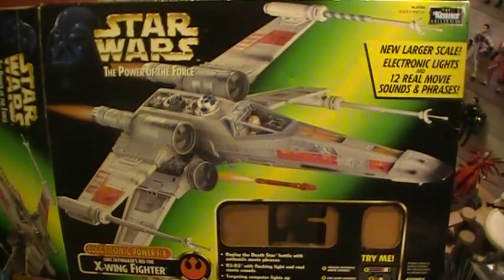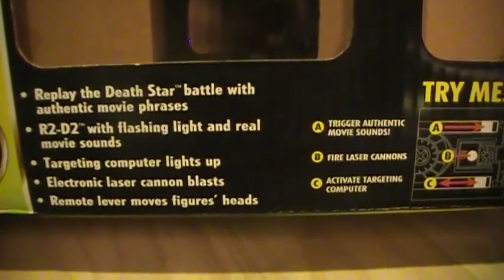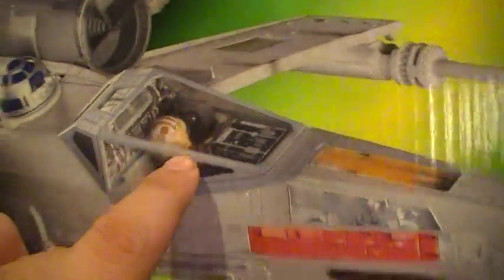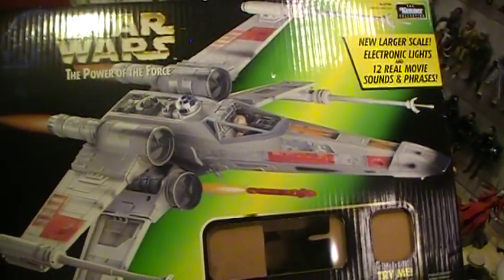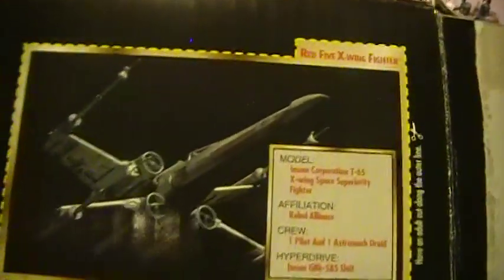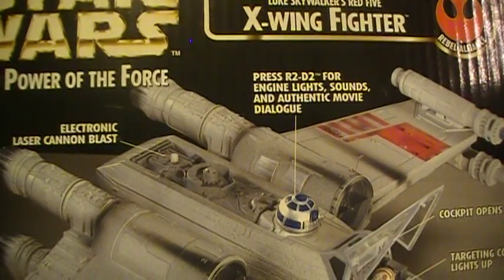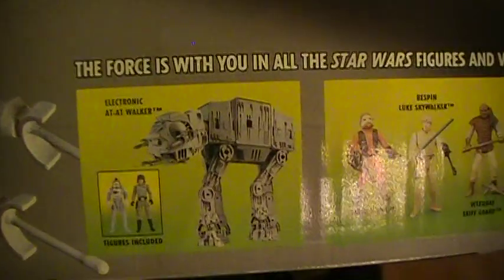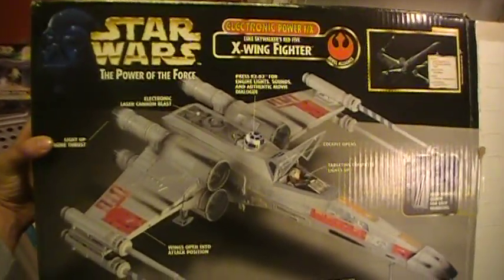Power Of the Force Luke Skywalker's Red FIve X-wing Fighter Big One Electronic Power F/X